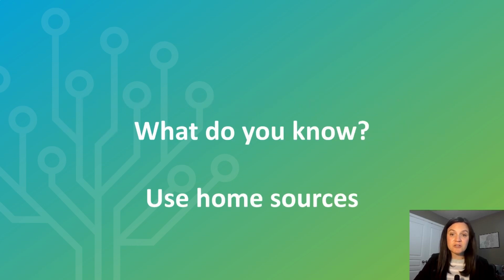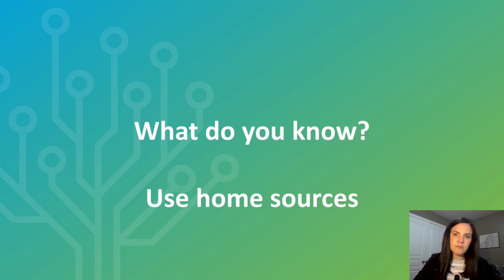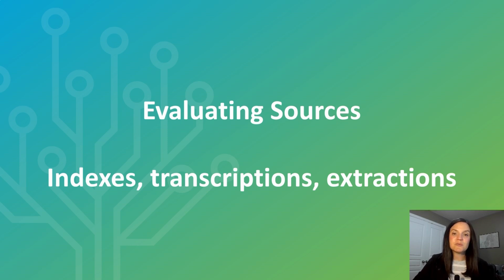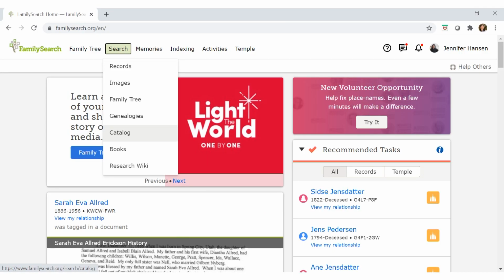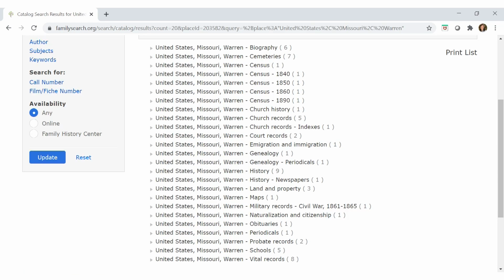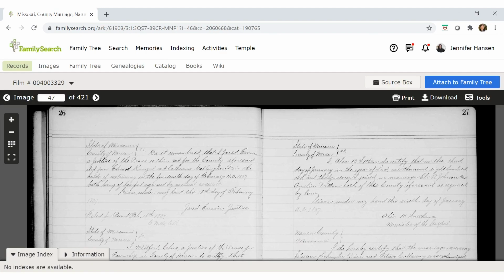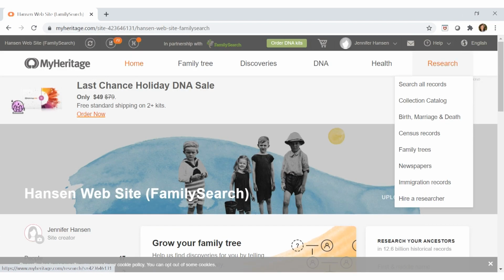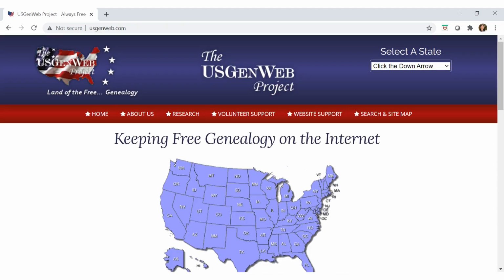Moving Beyond Record Hints: Your First Steps in Original Research, Part 2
In Moving Beyond Record Hints: Your First Steps in Original Research, Part 2, we discuss using basic records to learn more about family history. Family records, oral interviews, timelines, and missing information can all help provide more insight into your ancestors' lives.

This is part two of a three-part series.